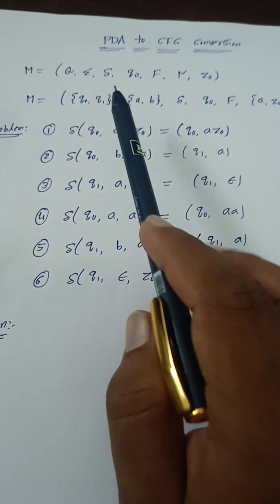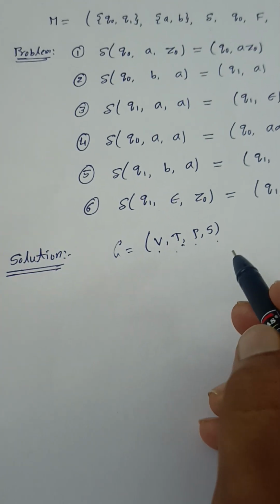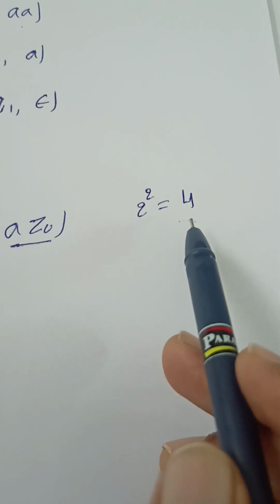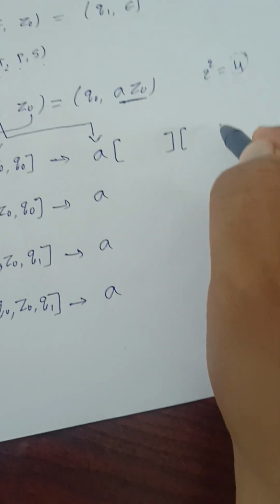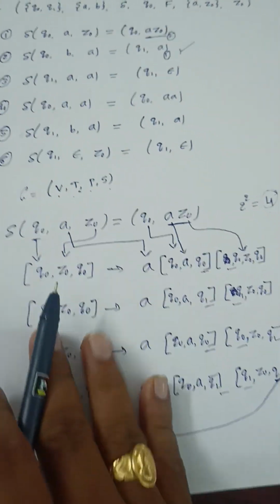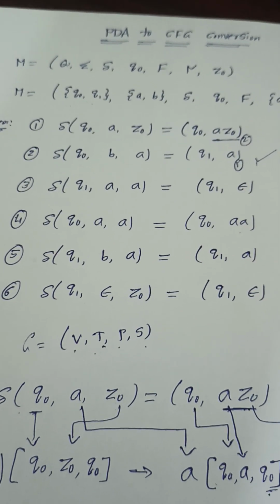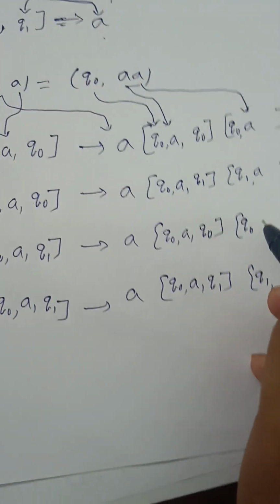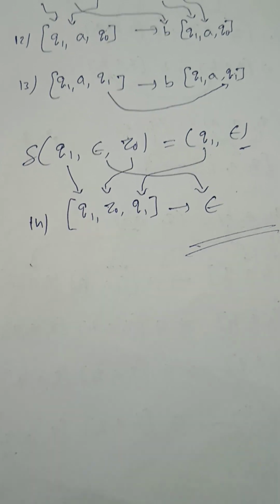PDA to CFG Conversion